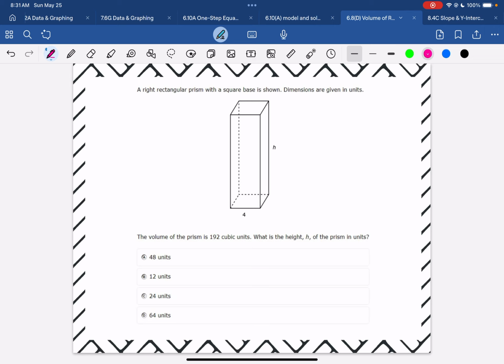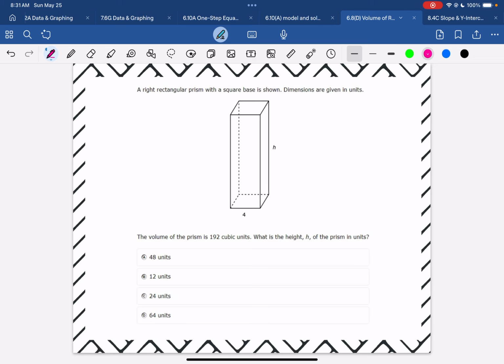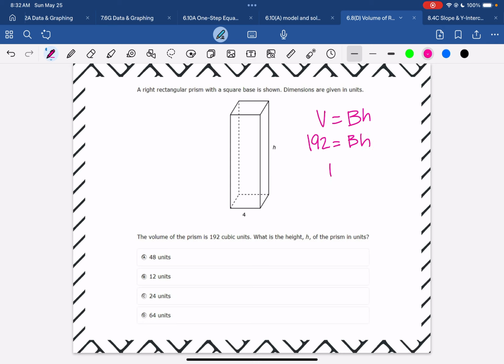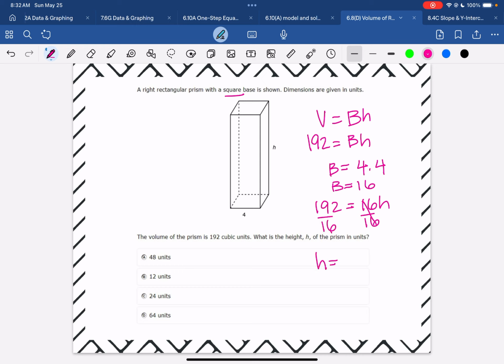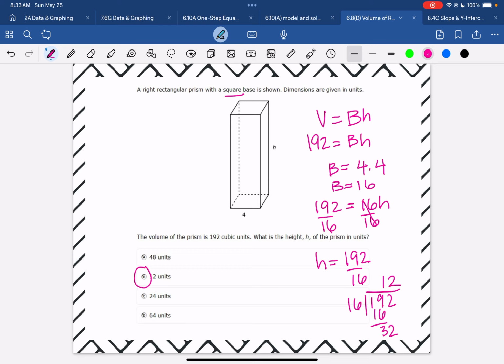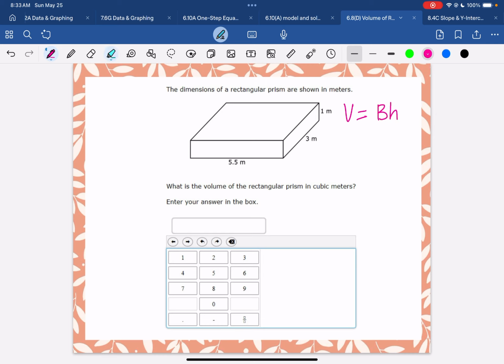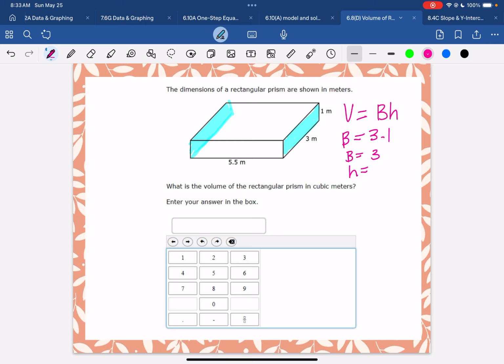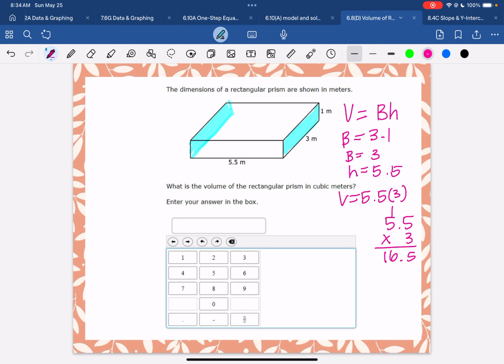6.8D Box It Up! Mastering Volume of Rectangular Prisms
In this video, I review finding volume of rectangular prisms for the 6th Grade STAAR Math test. My name is Melissa Hernandez, a Texas teacher with experience teaching 6th, 7th, and 8th grade math.